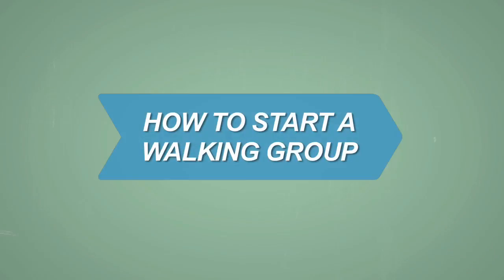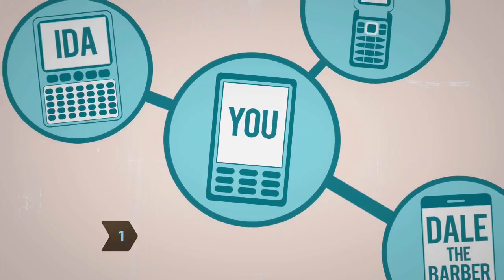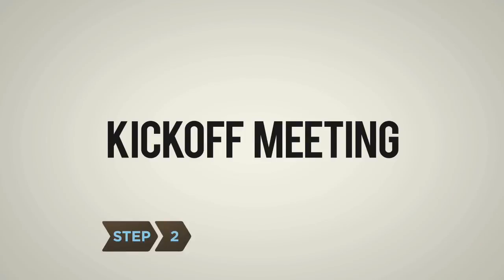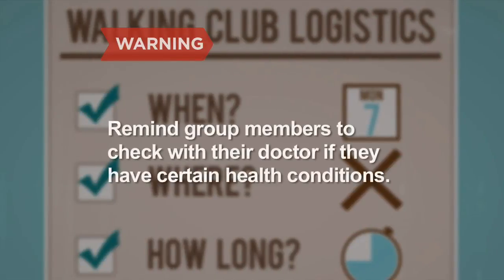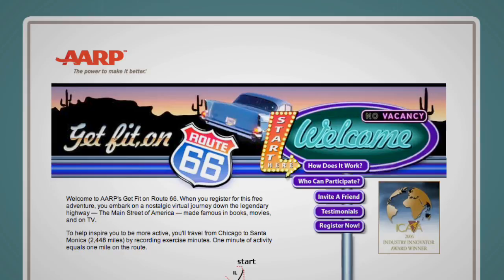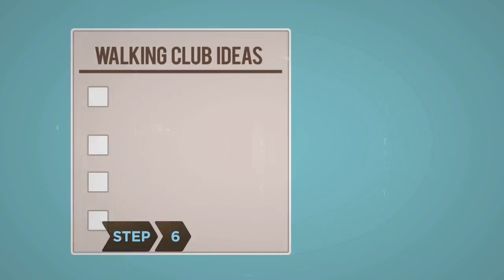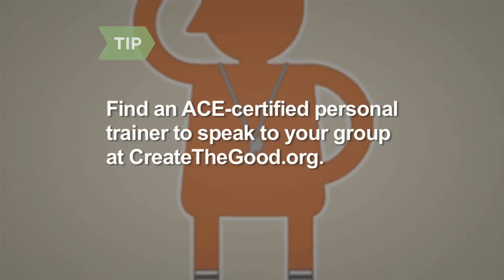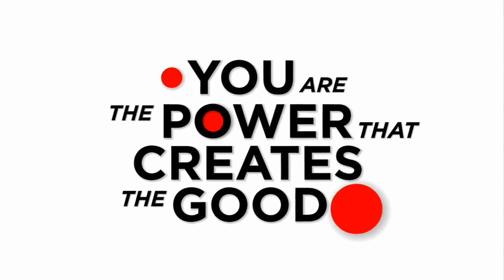How to Start a Walking Group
Step 1: Partner up
Start recruiting. Ask friends, colleagues, and neighbors if they'd like to form a walking group, and drum up interest by posting fliers in your library, retirement community, health club, or place of worship. Consider calling your senior or community center, YMCA or YWCA, or local health department to see if you can partner with them to create a walking group, or merge yours with an existing one.

Step 2: Hold a meeting
Host a kickoff meeting in your home or at a public place, like a neighborhood park or coffee shop. If you're partnering with a community center, ask if you can hold it there.

Step 3: Work out guidelines
Decide when, where, how long, and how often you'll walk together. Work out some guidelines, like whether or not you'll walk when it's raining, and whether members need to notify the group if they can't make it.

Warning
Remind group members that if they are at risk for heart disease, stroke, or other chronic conditions, they should consult their doctor before beginning any kind of exercise routine. Go to CreateTheGood.org to answer six simple questions on exercise and safety.

Step 4: Set goals
Set group goals, such as increasing the amount of time you walk each week, or incorporating more difficult terrain, like hills. Sign everyone up for an online program like AARP's free "Get Fit on Route 66," which lets you take a virtual trip across America as you keep track of the miles you've walked.

Step 5: Encourage individual goals
Encourage members to set individual goals, like eating a healthier diet. Investing in a step counter can help them track their progress and stay motivated.

Tip
Download goal-setting charts, scavenger hunt ideas, and other walking-group resources at CreateTheGood.org.

Step 6: Mix it up
Keep the group interesting by joining charity walk-a-thons or 5K races, organizing an all-day or weekend hike, or spinning off a dinner or book club.

Step 7: Keep members motivated
Help each other stay motivated by inviting local speakers to talk about fitness and healthy eating. Contact your local health department, university, or sports medicine clinic for suggested speakers.

Tip
Find an ACE-certified personal trainer to speak to your group by going to CreateTheGood.org.

Step 8: Reward success!
Recognize group members who have lost weight or improved their health thanks to the walking group.

Tennis champ Martina Navratilova, AARP's Health and Fitness Ambassador, says, "having a support system increases your motivation so that you try harder and get in shape faster."